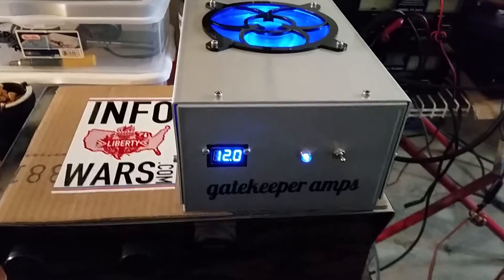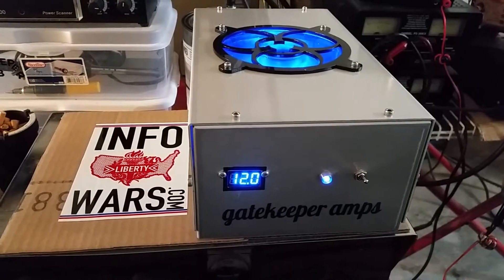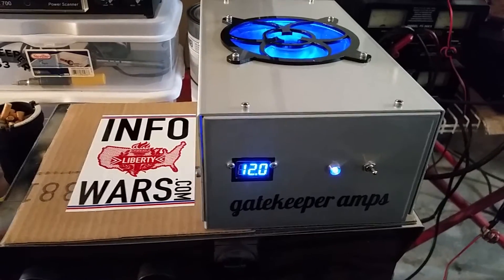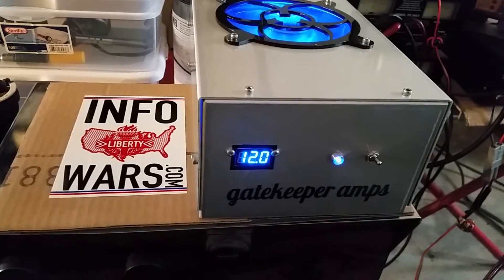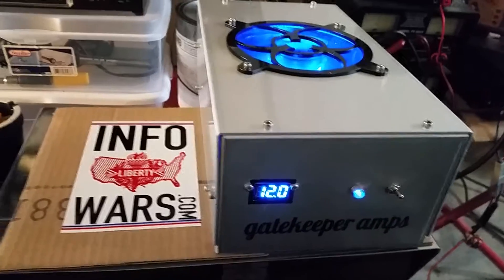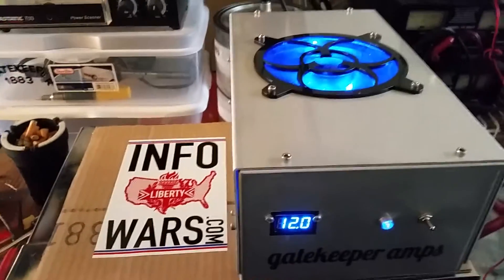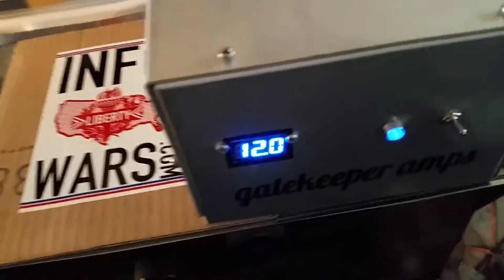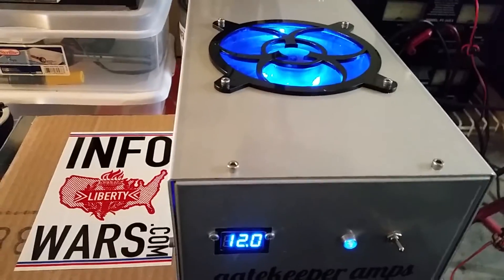Gatekeeper Built 18A ATX Switcher Power Supply - [For CB Radio or Small Amp]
This is a 12.0v ATX Power Supply. Was put together for a buddy of mine to run his Stryker 955 on low voltage.